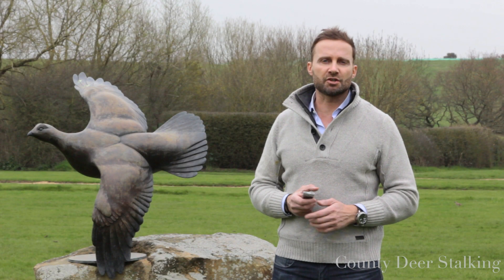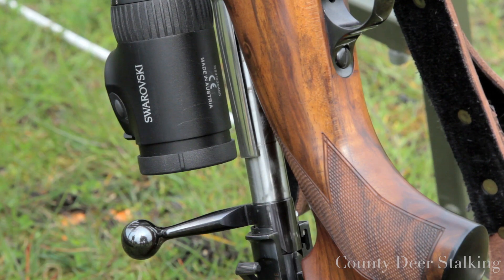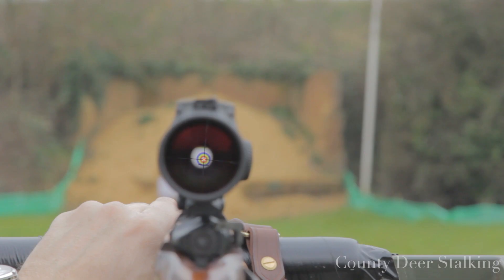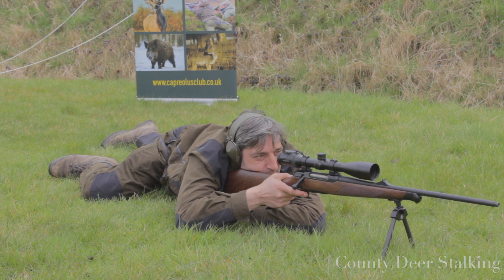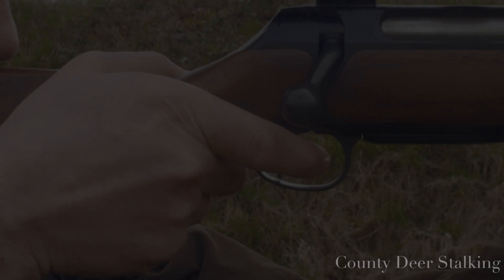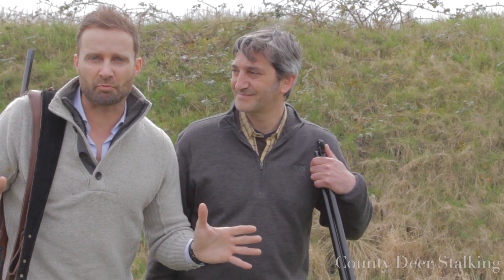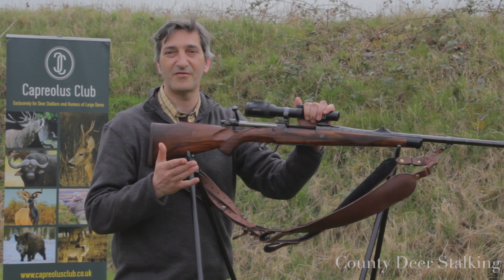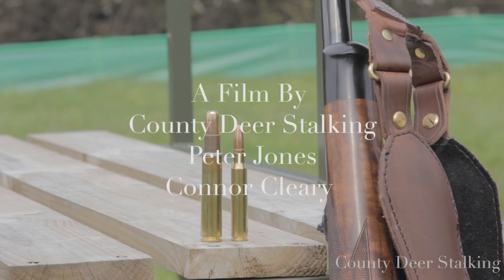Improve your marksmanship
Seven invaluable techniques to help improve your marksmanship.

If you would like to learn how to hunt deer a great place to start is by taking the Proficient Deer Stalker (PDS1) Course. You can take the course online now, via the following